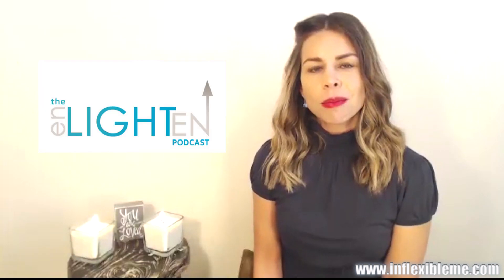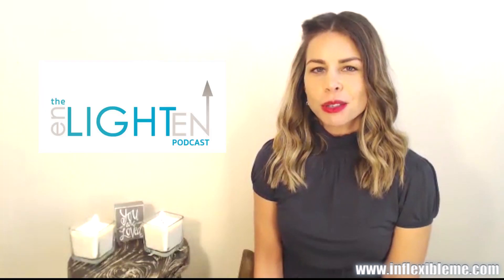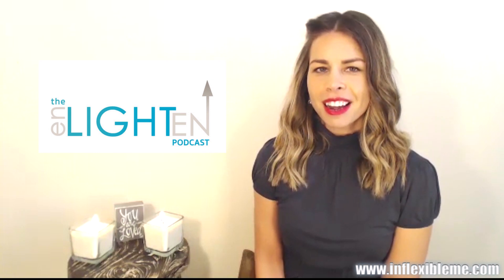A Merkaba Activation for Communication with the Higher Realms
Divine blessings and guidance to you all!

BTC: 131Mq32u7yUqHGs6UMyXYBon4NmhaqQoYS
LTC: LWB4zkRBkTNEu736KEasGhdw66v51bLCCx
ETH: 0x28075c47103CA79c94cc2A1278d2691152eBF1d6

New Readings Available!

Products & Services